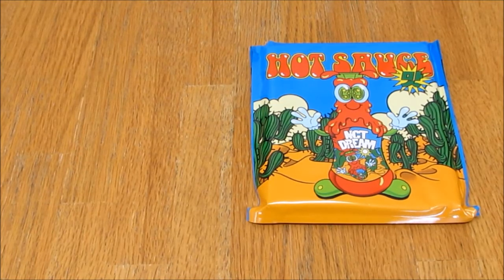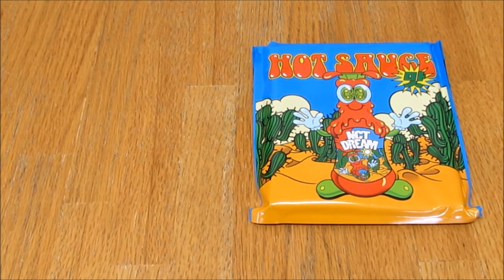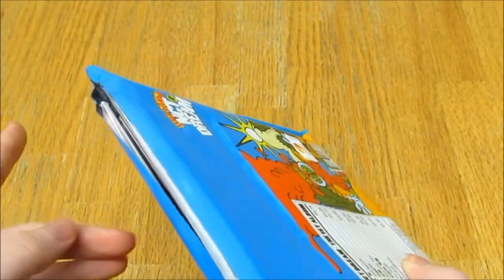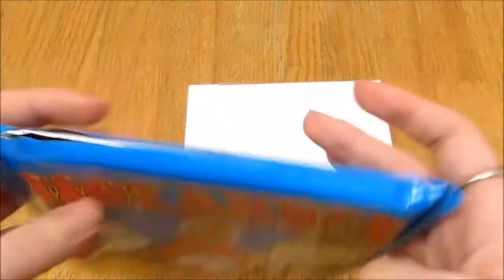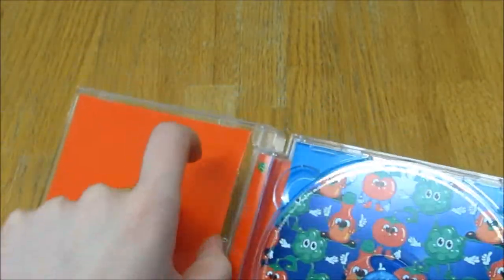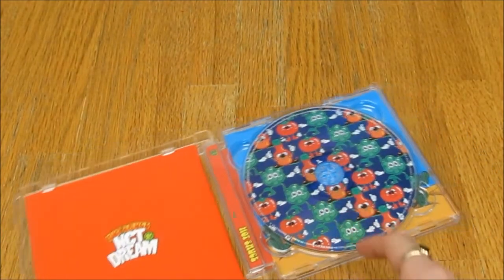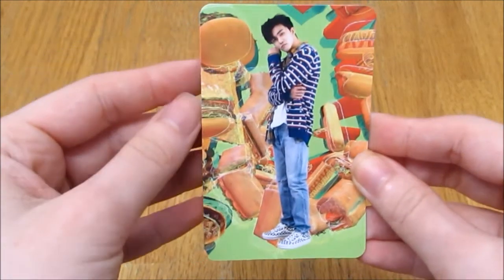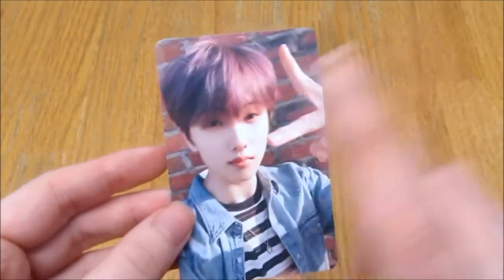(Unboxing) NCT DREAM 1st Full Album HOT SAUCE (Jewel Case ver)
I'm actually glad I got the jewel case ver its really pretty
*Included* CD + Photobook + 10p Lyric Book + 1 Folded Poster (out of 7) + 1 AR Photocard (out of 7) + 1 Concept AR Card (out of 7)